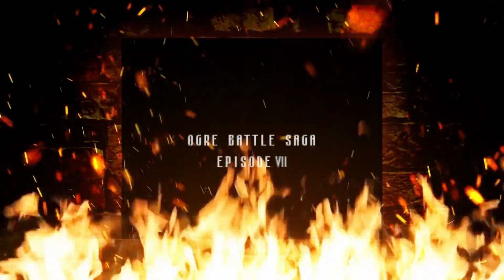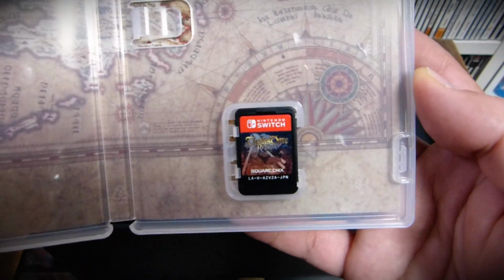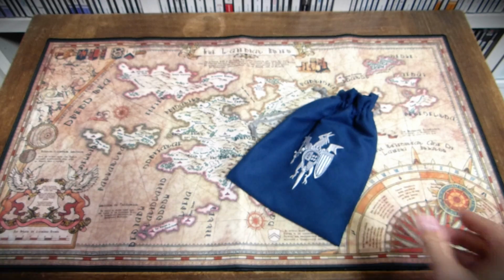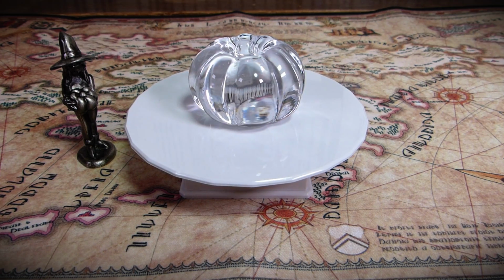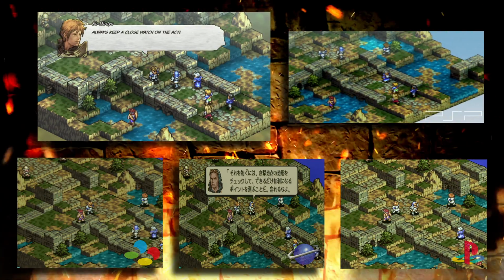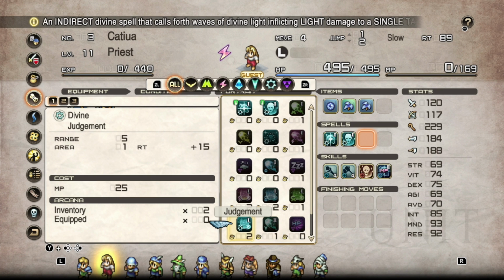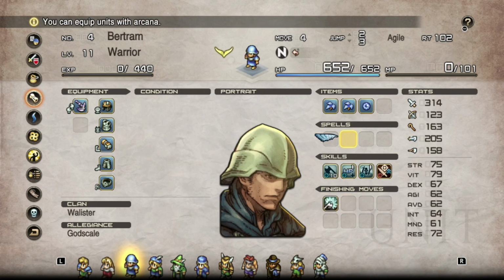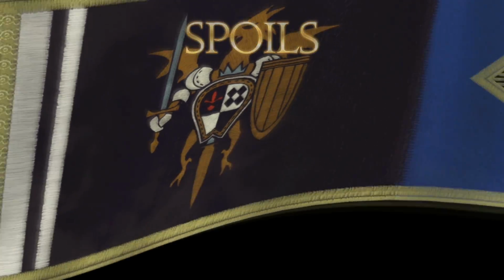The Tactics Ogre Reborn Collector's Edition: A Must-Have!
The Japanese Square-Enix online store sold a special Collector's Edition of Tactics Ogre Reborn for the Nintendo Switch, Sony Playstation 4 and PS5 versions of the game. This limited package sold out quickly, and contains some cool bonus items, as well as a beautiful box design. Take a look a the contents of this set, and listen to some of my first impressions of the game in this video. FIGHT IT OUT.

Gameplay was captured on real hardware using the Elgato HD60 S+ and video/audio was edited using Davinci Resolve Studio 18.

Music is from Tactics Ogre Reborn!  It's great, isn't it?

0:00 Intro
1:08 Collector's Edition Box, Game, Music CD
2:26 Tarot Cards, Pouch & Mat
3:18 Art & Script Books
4:24 Glass Pumpkin Promo...Reborn!
5:37 1st Impressions of the Game